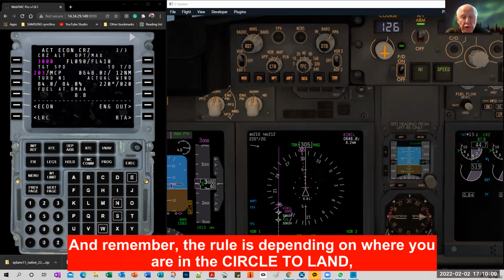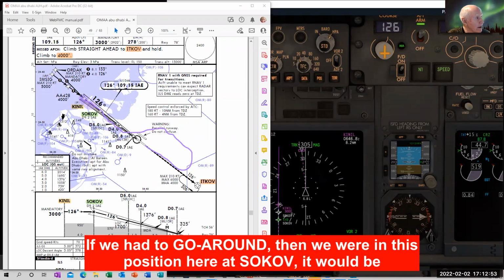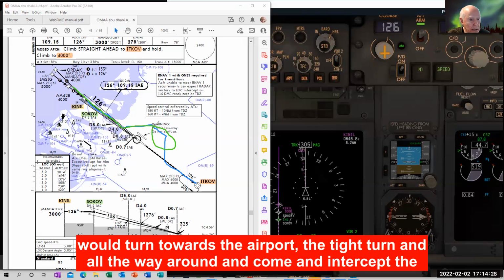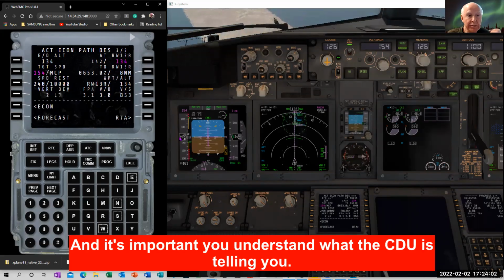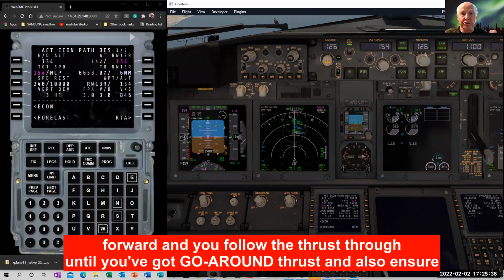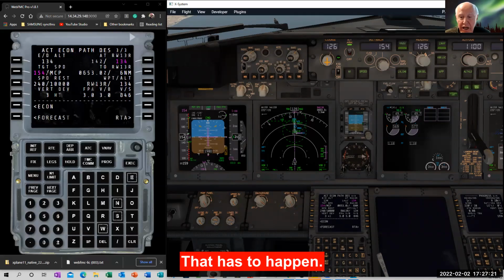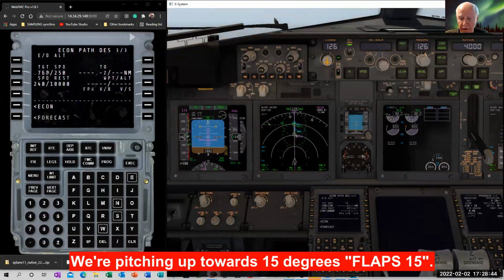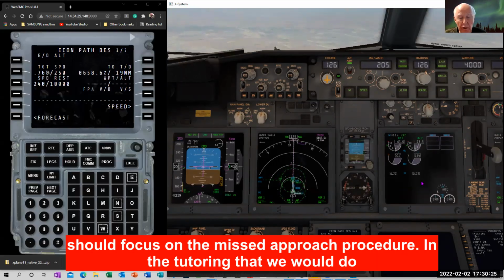CIRCLING TO LAND part 3